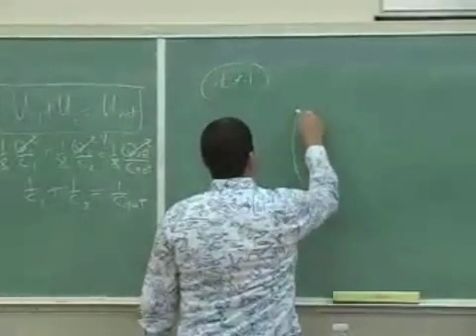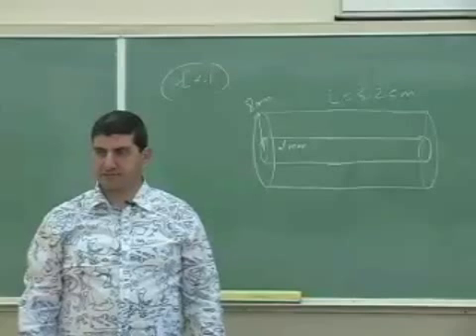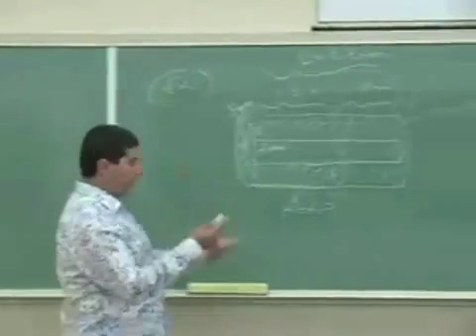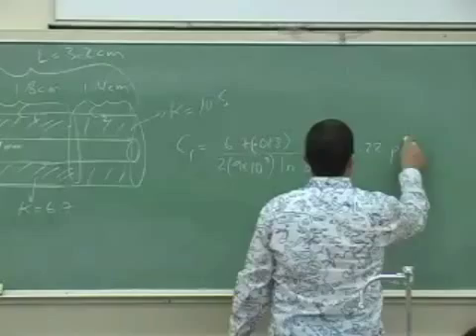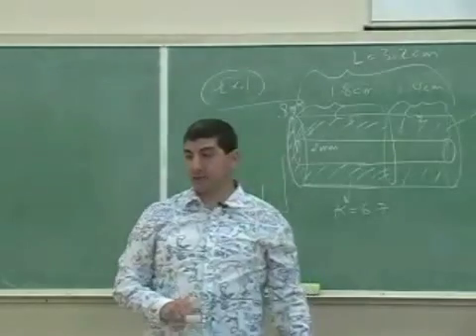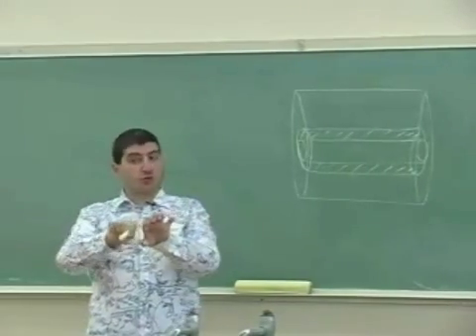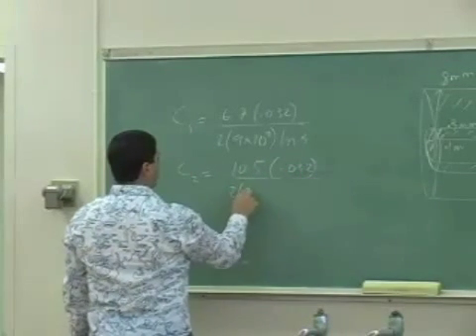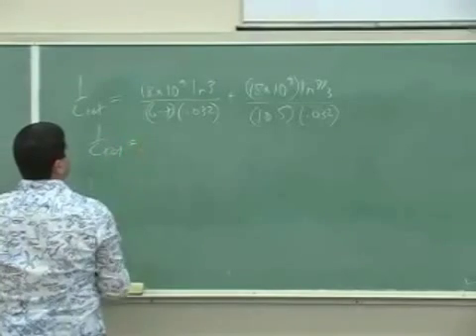Capacitors and Circuits Example 1 Part 1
This clip illustrates how to find the new capacitance and energy of a cylindrical capacitor if it has multiple types of dielectrics placed in it in series or parallel.  (Part 1)